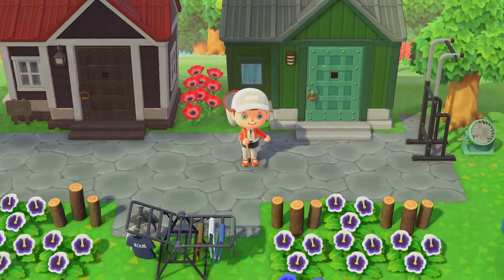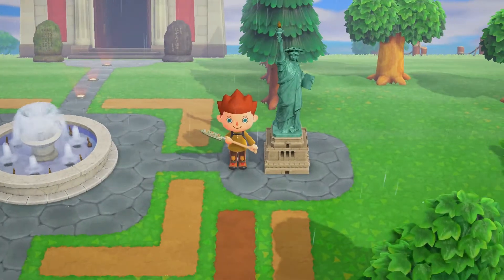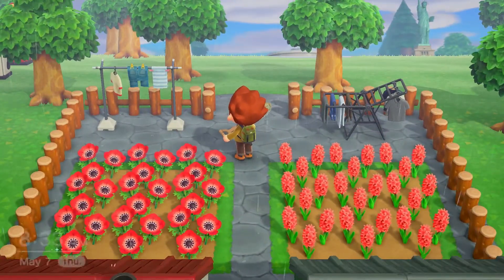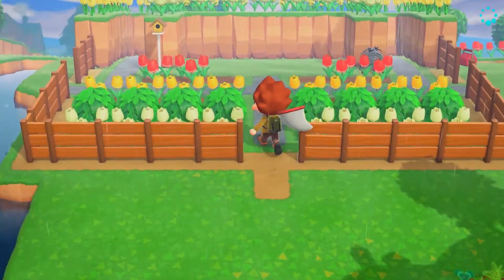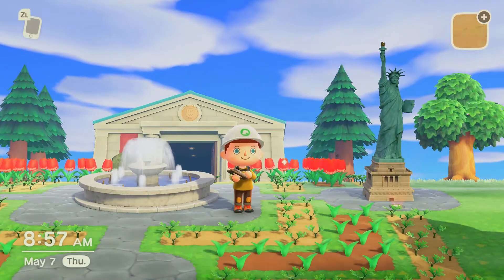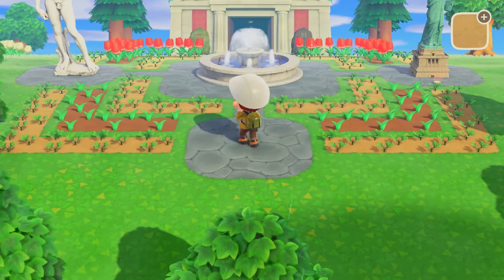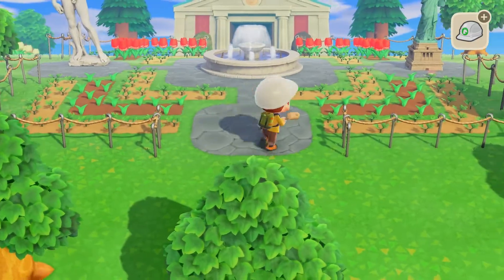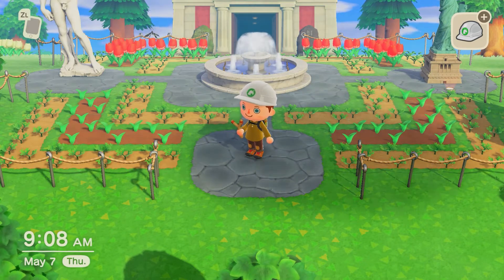"Moving My House & Other Revisions" [ACNH EP5]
Doing some more work to spruce up my island!!